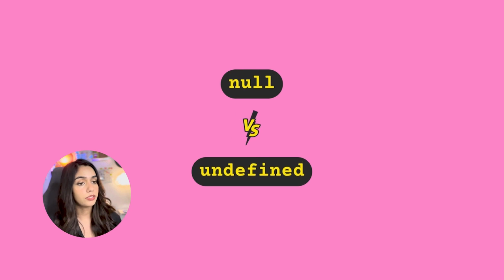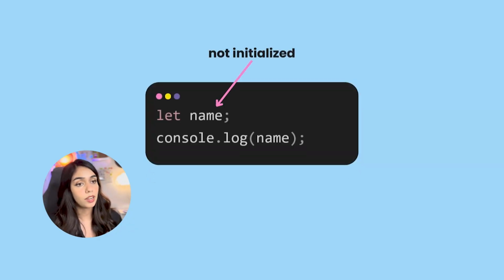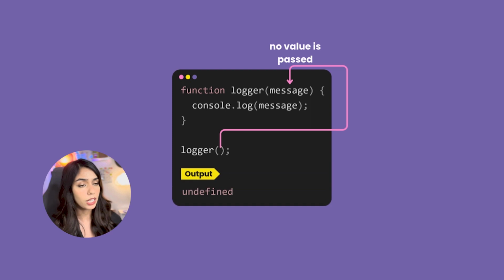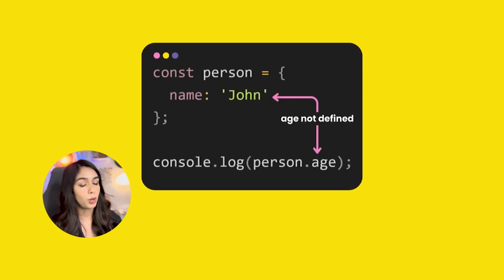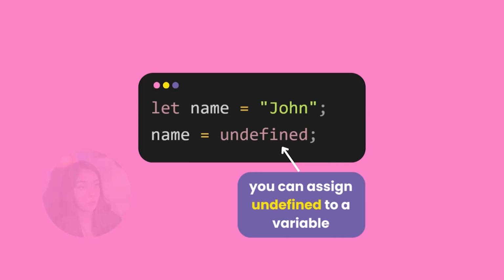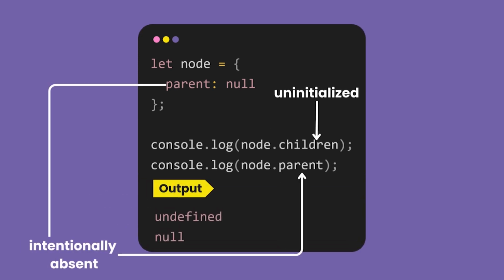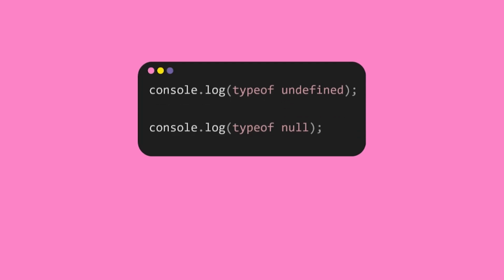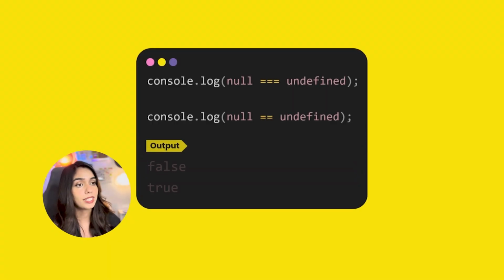[JavaScript in Minutes] null vs undefined